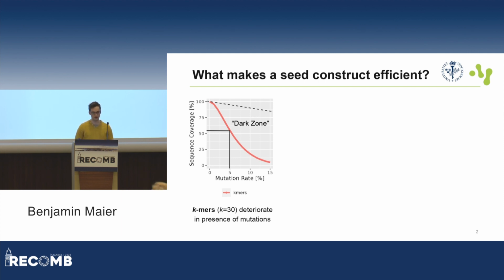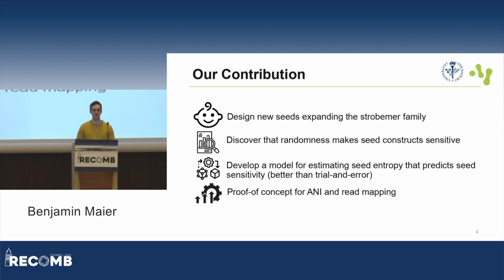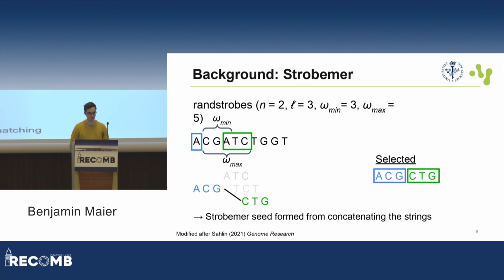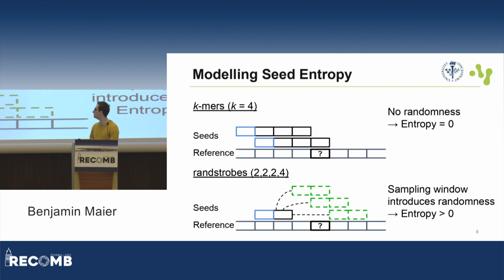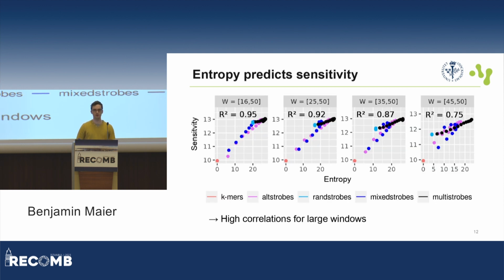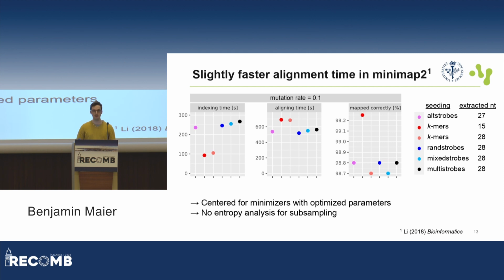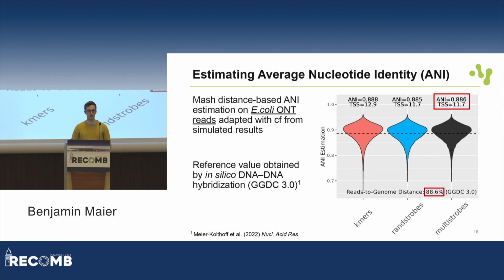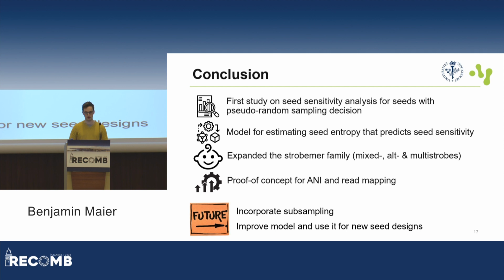BD Maier. Entropy predicts sensitivity of pseudo-random seeds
Entropy predicts sensitivity of pseudo-random seeds
Benjamin Dominik Maier and Kristoffer Sahlin

Abstract:
In sequence similarity search applications such as read mapping, it is desired that seeds match between a read and reference in regions with mutations or read errors (seed sensitivity). K-mers are likely the most well-known and used seed construct in bioinformatics, and many studies on, e.g., spaced k-mers aim to improve sensitivity over k-mers. Spaced k-mers are highly sensitive when substitutions largely dominate the mutation rate but quickly deteriorate when indels are present. Recently, we developed a pseudo-random seeding construct, strobemers, which were empirically demonstrated to have high sensitivity also at high indel rates. However, the study lacked a deeper understanding of why.
In this study, we demonstrate that a seed’s entropy (randomness) is a good predictor for seed sensitivity. We propose a model to estimate the entropy of a seed and find that seeds with high entropy, according to our model, in most cases have high match sensitivity. We also present three new strobemer seed constructs, mixedstrobes, altstrobes, and multistrobes. We use both simulated and biological data to demonstrate that our new seed constructs improve sequence-matching sensitivity to other strobemers. We implement strobemers into minimap2 and observe slightly faster alignment time and higher accuracy than using k-mers at various error rates. Our discovered seed randomness-sensitivity relationship explains why some seeds perform better than others, and the relationship provides a framework for designing even more sensitive seeds. In addition, we show that the three new seed constructs are practically useful. Finally, in cases where our entropy model does not predict the observed sensitivity well, we explain why and how to improve the model in future work.